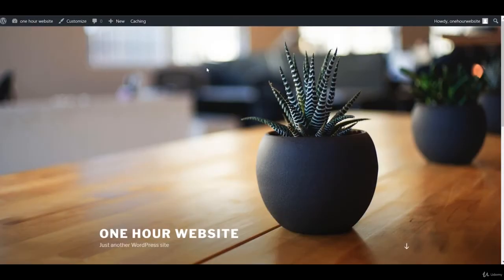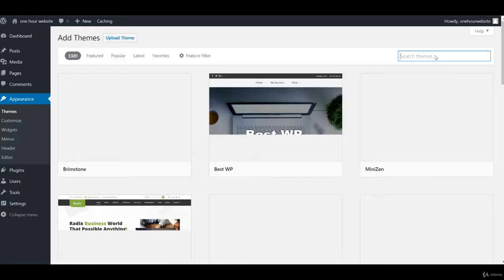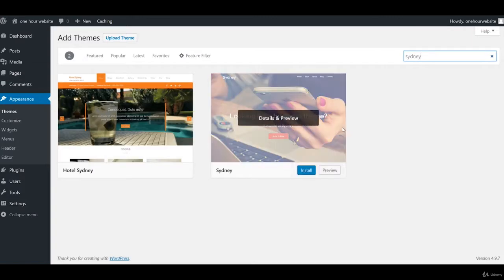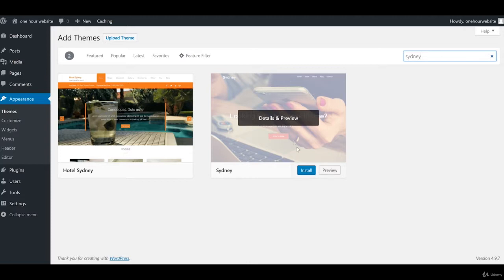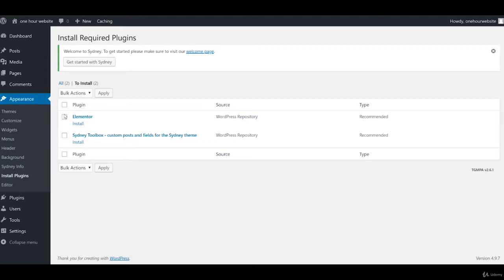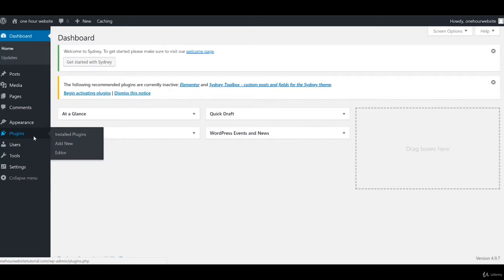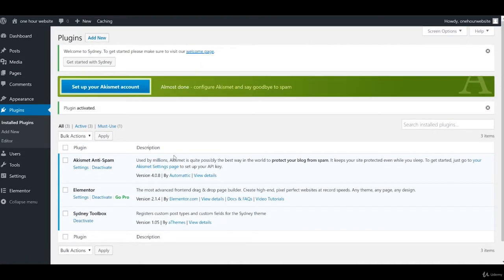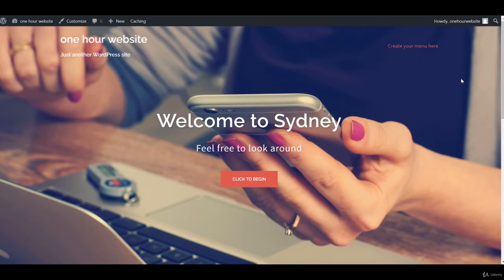How installing the free them and page builder wordpress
you learn than earn